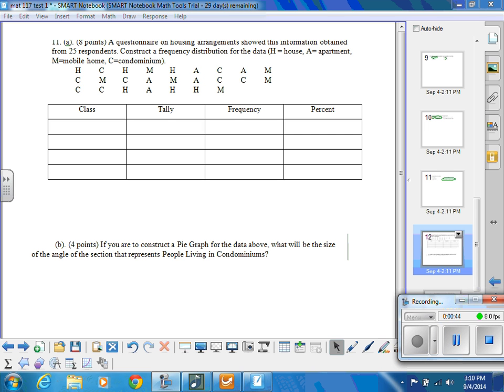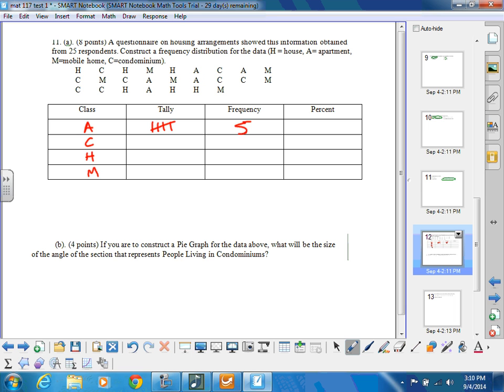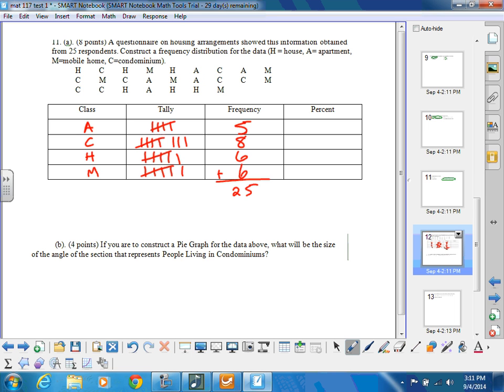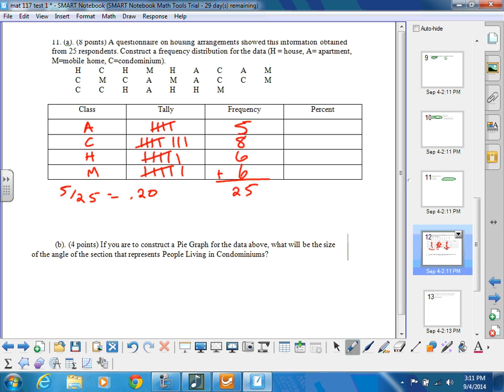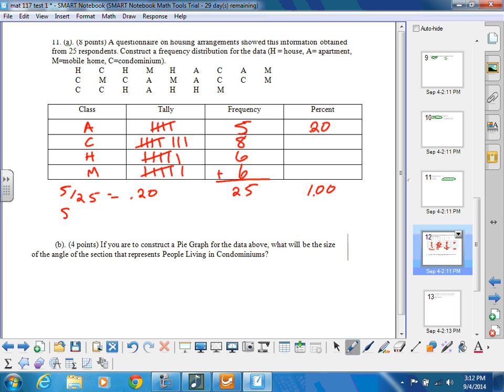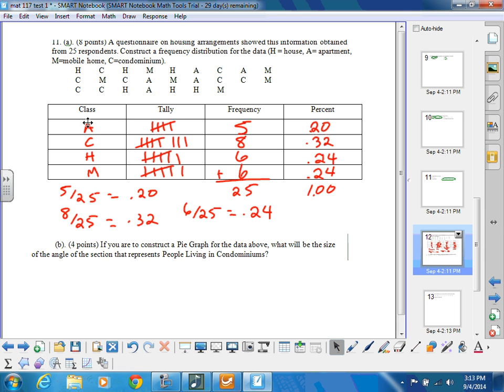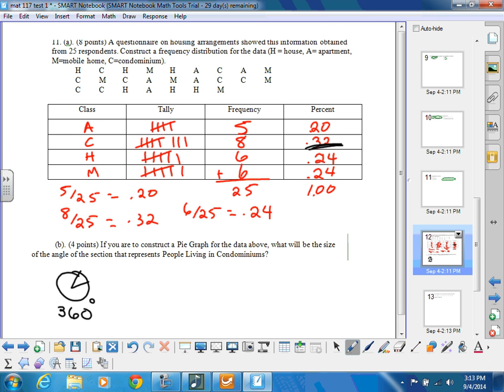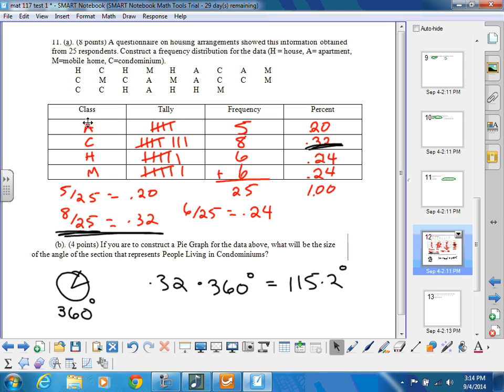Test 1 Pt. 6